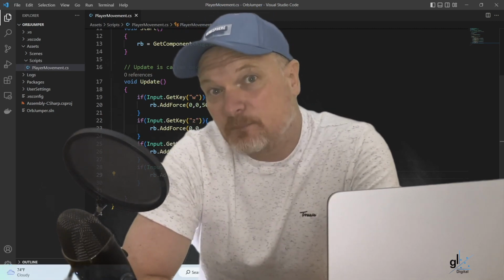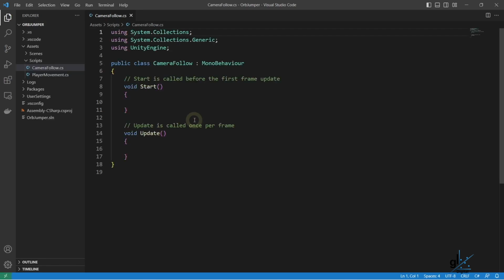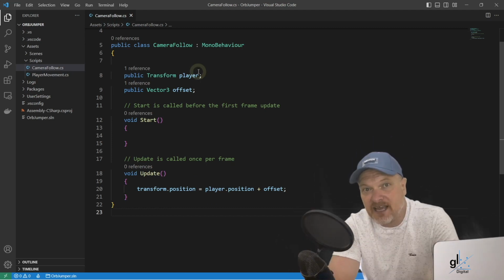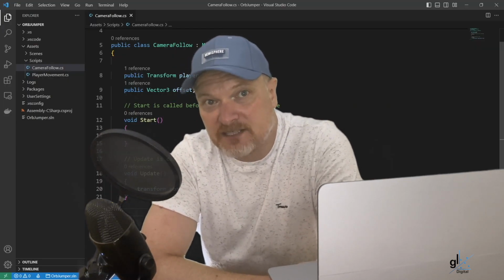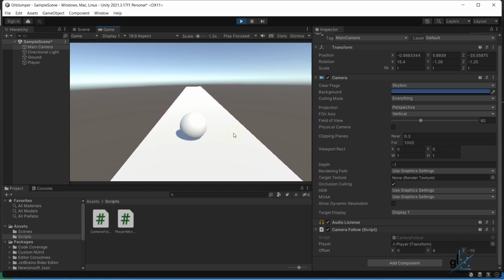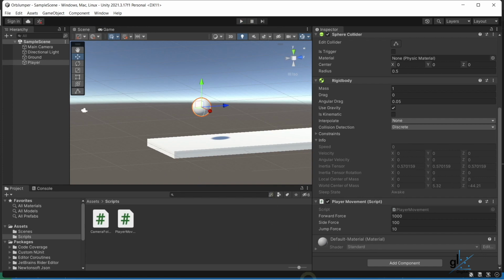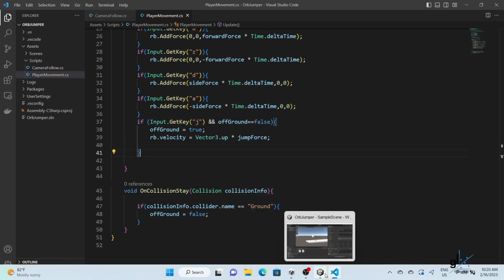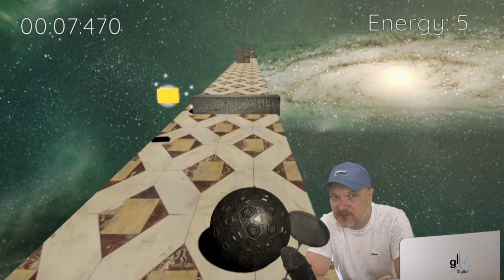Unity for Beginners (C#) - 2023 - Game - Part 4 - Camera Follow Player, and Player Jump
In this video we create a C# script to make the Main Camera follow the player gameObject, and we update the PlayerMovement script so that the user can make the player gameObject jump.

00:00:00 - Introduction
00:02:07 - Create CameraFollow C# Script
00:05:43 - Explain 3D Vector mathematics
00:10:31 - Update PlayerMovement Script to make player jump
00:16:24 - Discuss FixedUpdate method
00:17:19 - Wrapping up

Brilliant
The first 200 people to sign up for an Annual Subscription

🪙 BitCoin
 12JZYMiRq5YRDN5R5zuyYt7jMN8eTpkgns

C# Coding Videos Discussed in this Video